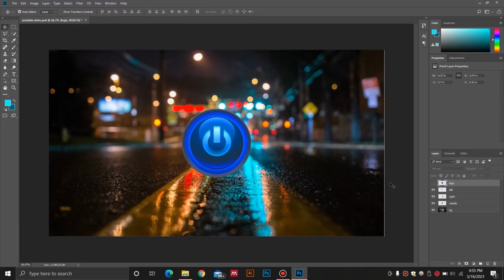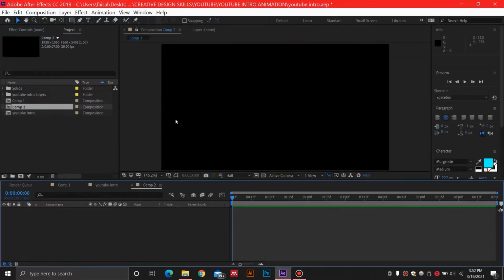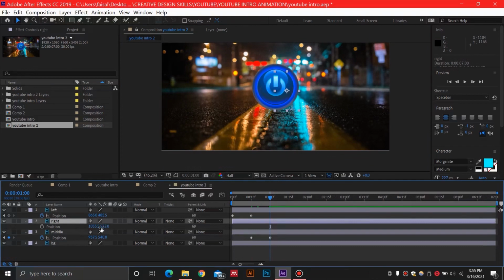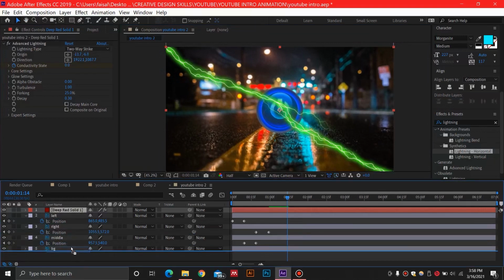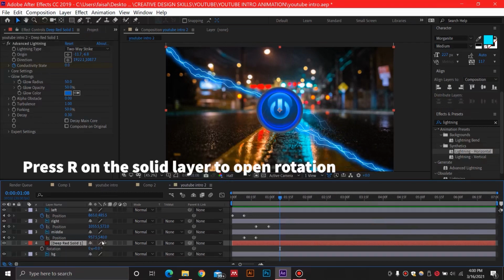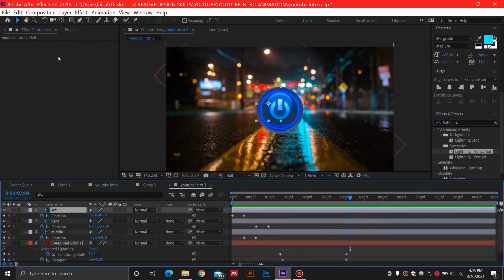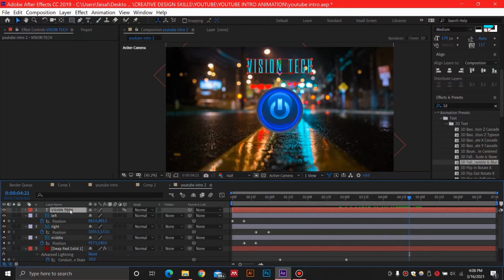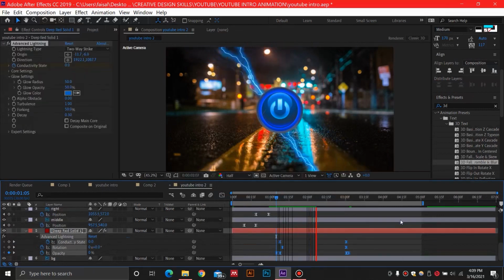Youtube Channel Intro Animation tutorial in After effects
In this After effects tutorial we will be learning how to make a youtube channel intro or promo animation trailer in after effects. Enjoy!

Targets achieved through this video:

1-Youtube channel intro animation
2-Youtube intro animation after effects
3-How to make a youtube intro